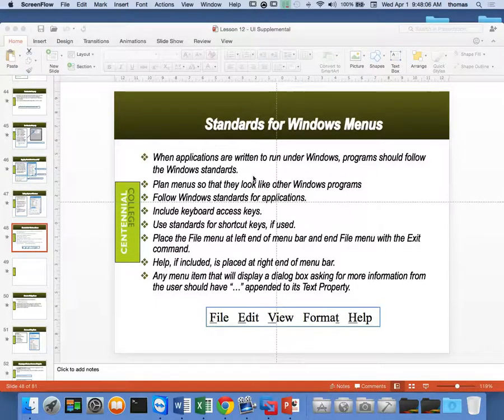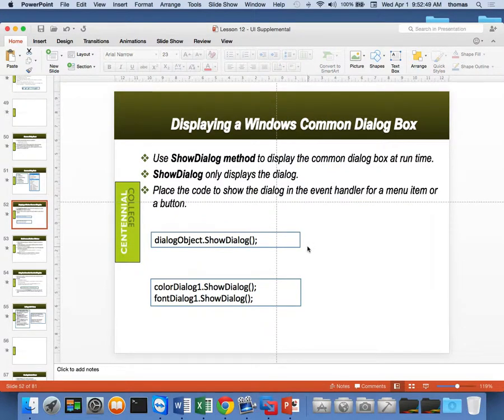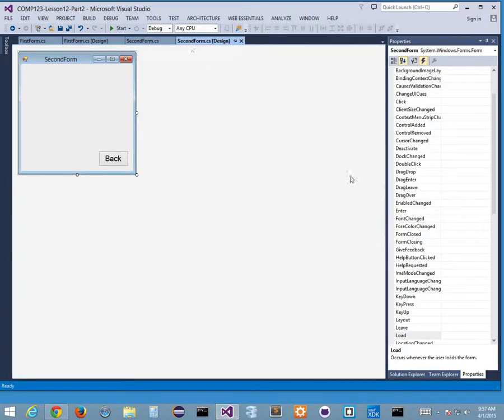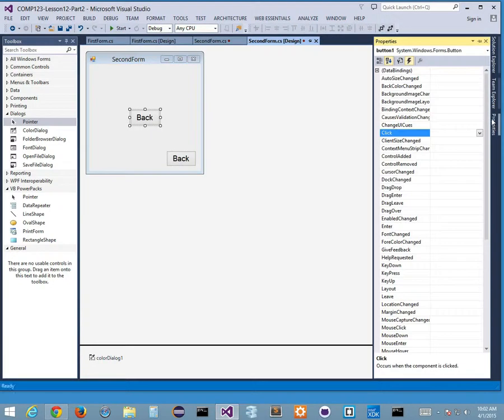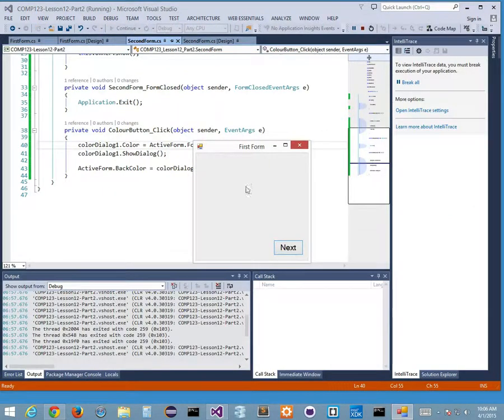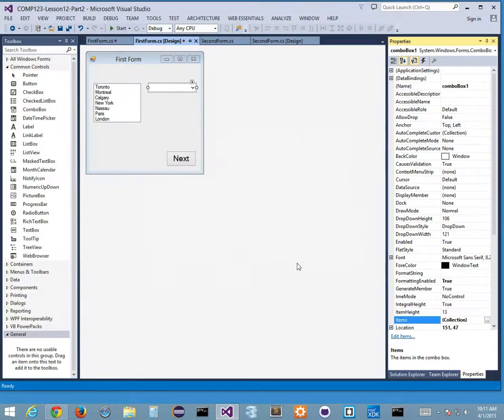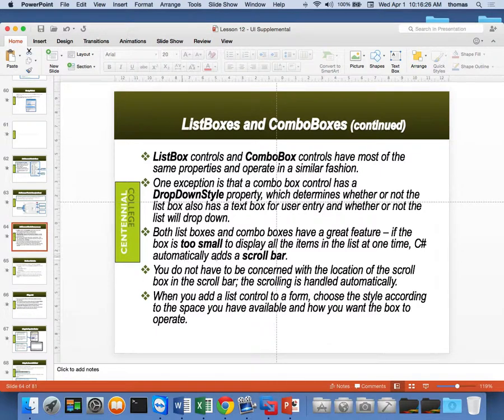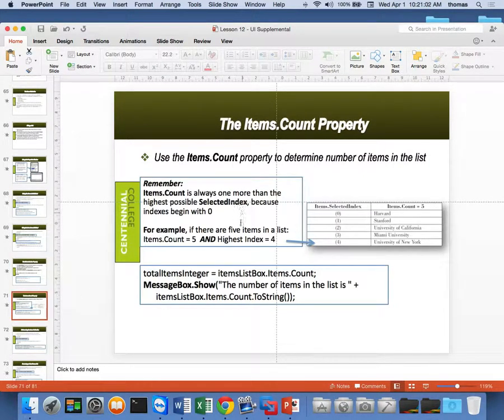COMP123 - Lesson 12 - Part 6